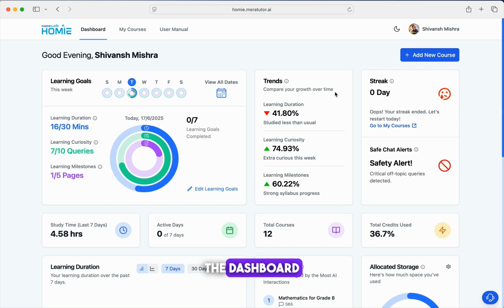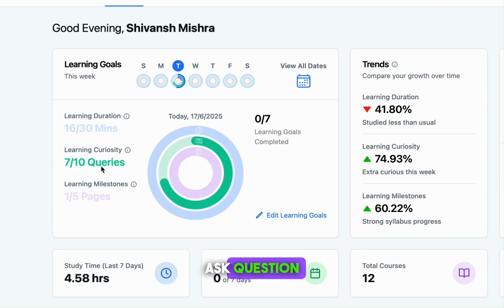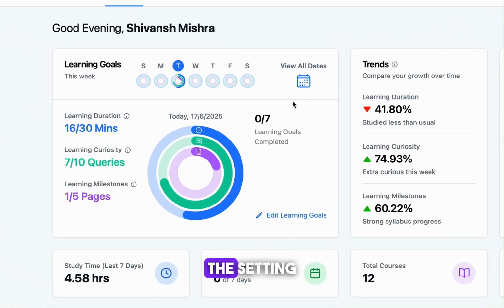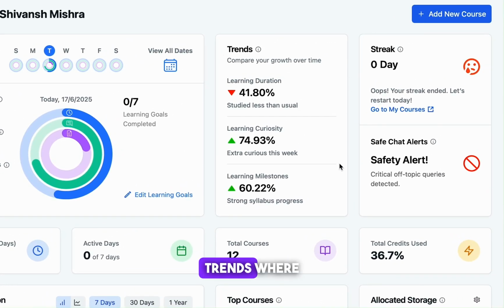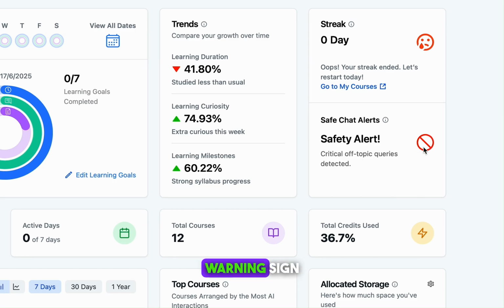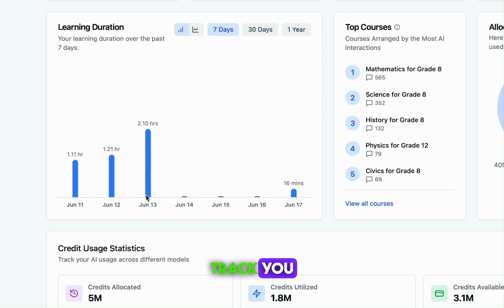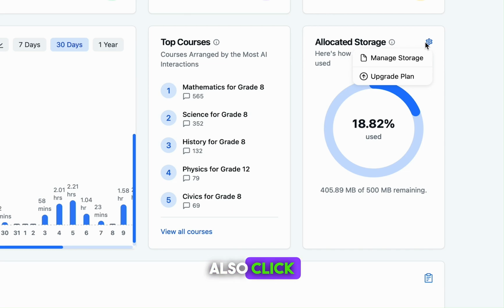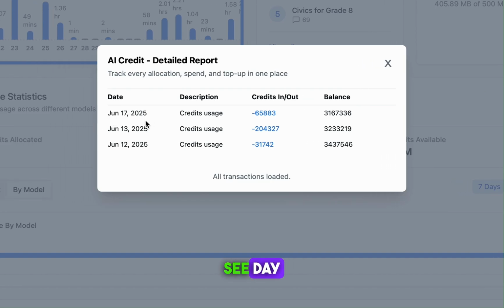MeraTutor.ai Homie Dashboard Complete Walkthrough | AI Personal Tutor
Take a complete tour of the MeraTutor.ai Homie Dashboard - your one-stop hub for smarter, more personsalizedlearning.

In this video, we break down every key feature designed to help you track progress, stay motivated, and study efficiently with the power of AI.

Here’s what you’ll learn:

⭕ Custom Learning Ring Goals
Set your own daily study targets and watch your progress through 3 powerful rings:
✅ Learning Duration - Tracks your active time reading PDFs.
✅ Learning Curiosity - Reflects your engagement through AI-powered questions.
✅ Learning Milestones - Measures meaningful pages covered each day.

📈 Learning Trends
Compare your weekly progress and track how consistently you’re meeting your goals.

🔥 Learning Streaks
Stay on track with your studies by completing at least one ring each day for 6 days a week - keep your streak alive!

📊 Study Activity Summary
Get a snapshot of:
✅ Total learning time (past 7 days)
✅ Active study days
✅ Number of courses
✅ AI credit usage percentage

📚 Top Courses
See which subjects are getting the most AI interaction - perfect for discovering your learning patterns.

🔒 AI Chat Safety Alerts
Learn how Homie ensures a respectful, safe, and student-friendly environment through built-in AI safety alerts.

🗂️ Allocated Storage Management
Easily track, manage, or upgrade your PDF upload space.

✨ And yes - the Upload PDF Button is Everywhere!
Upload your learning material anytime, anywhere to personalize your Homie experience.